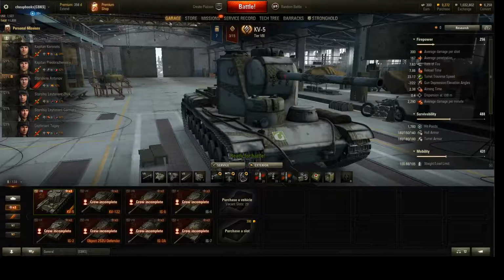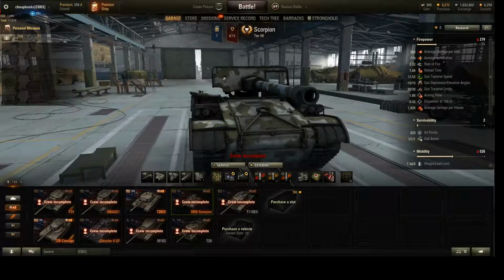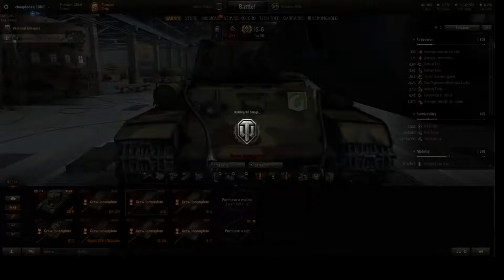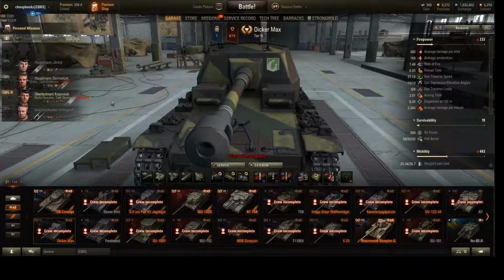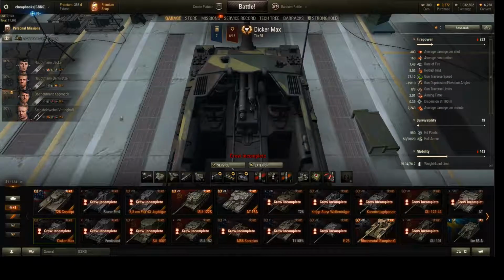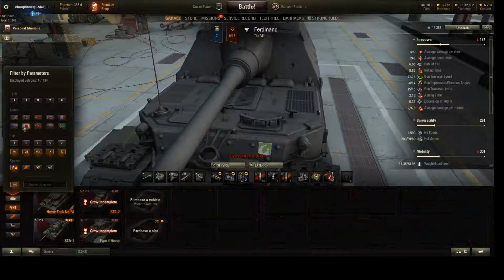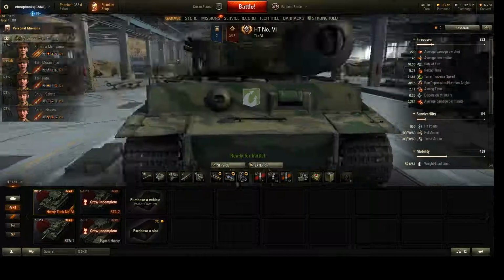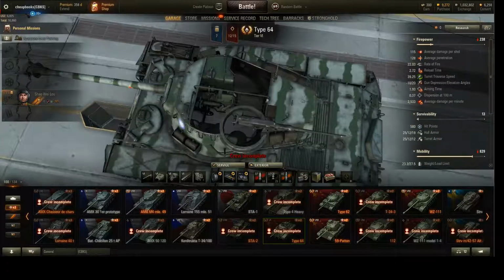WOT - Killing Crew Members